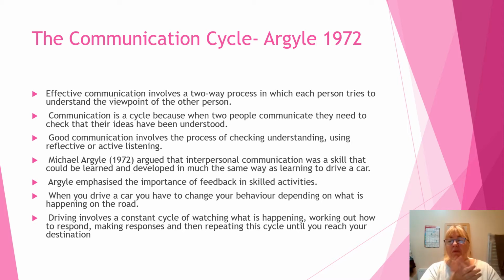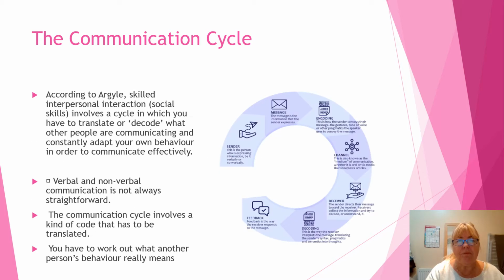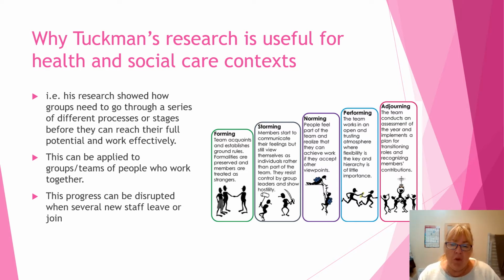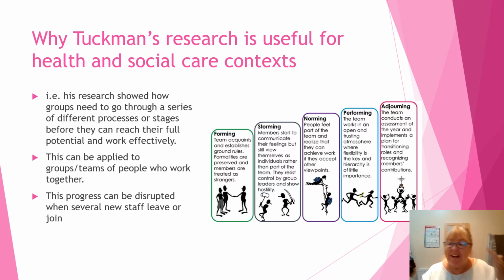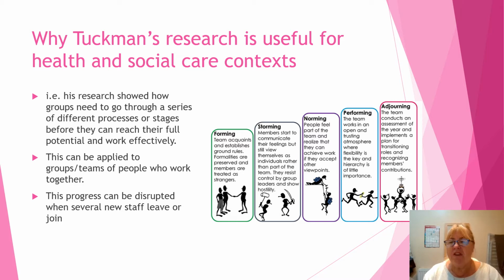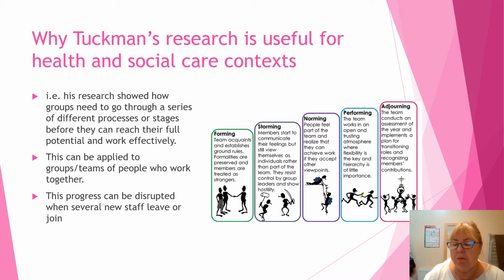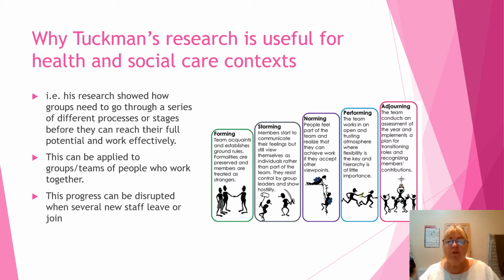HSC402 Communications for Health and Social Care Lesson 1